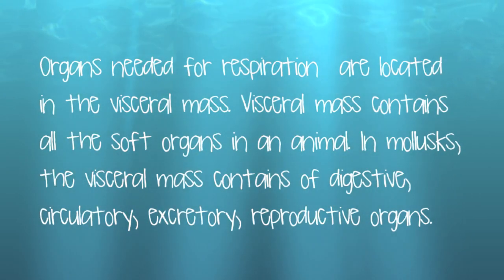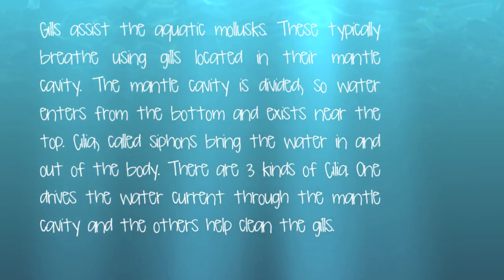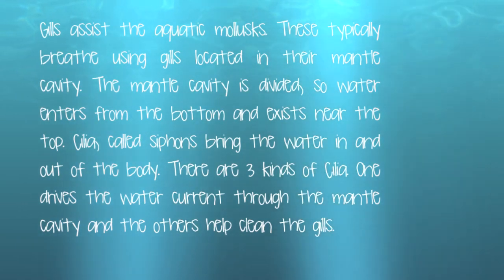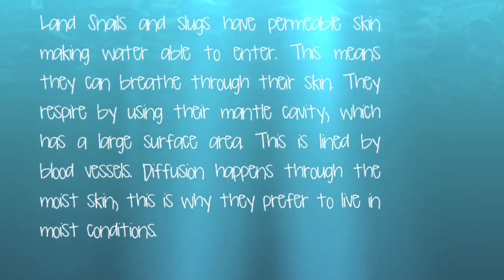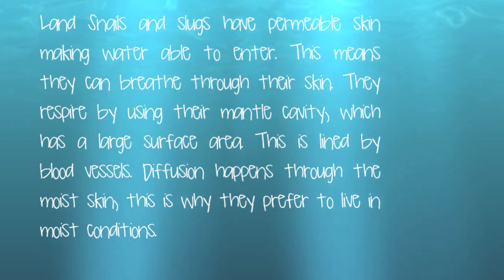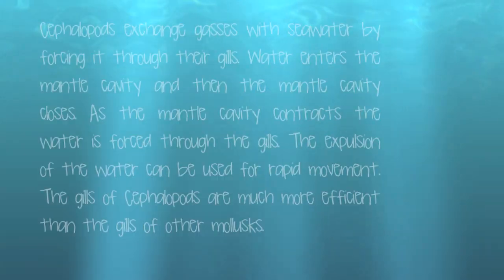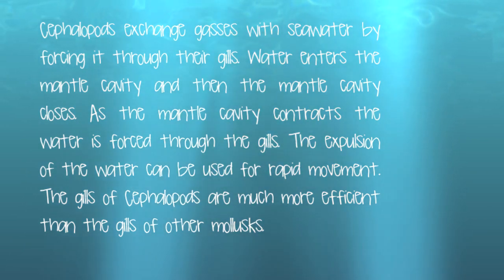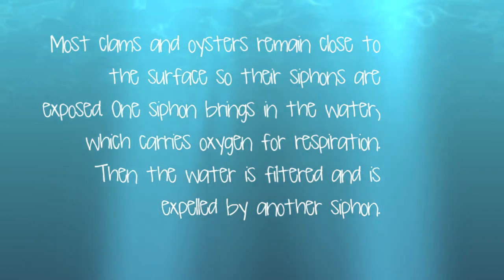Respiratory Systems of Mollusks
Video made for 10th Grade Bio Ms. K's class!